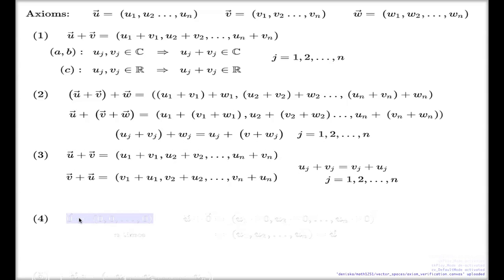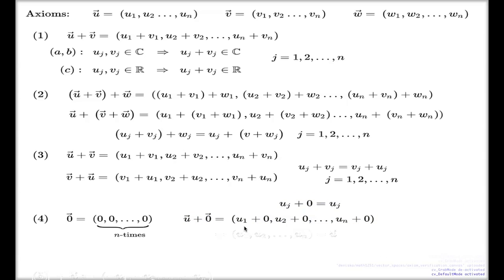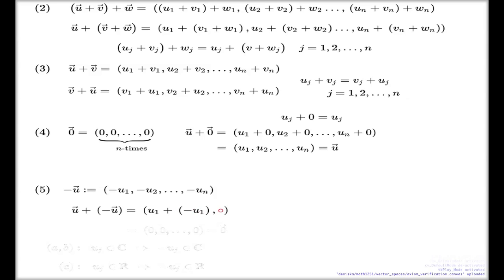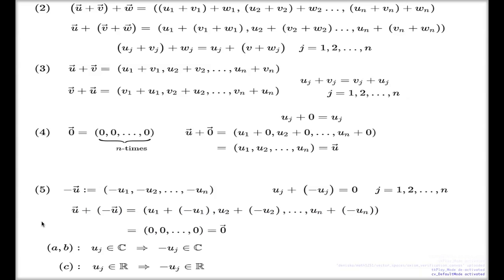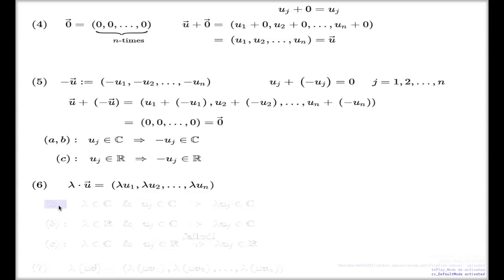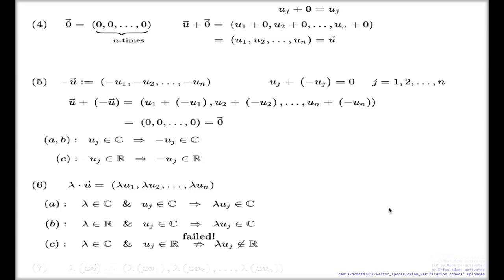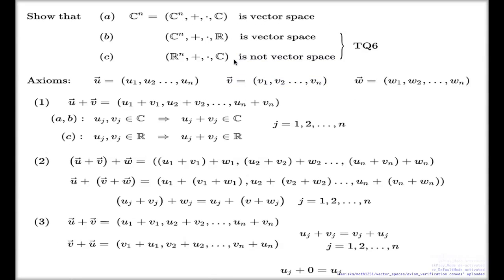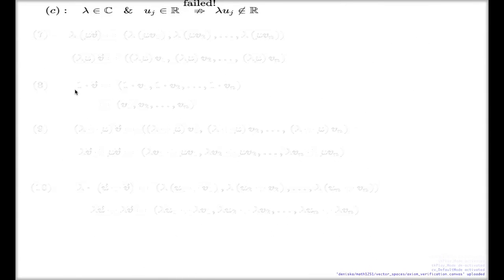Verifying vector space axioms 5 to 10 -- Example of C^n and Tutorial Q6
I use the canonical examples of Cn and Rn, the n-tuples of complex or real numbers, to demonstrate the process of vector space axiom verification.  This is the second part (axioms 5 to 10), the first part is